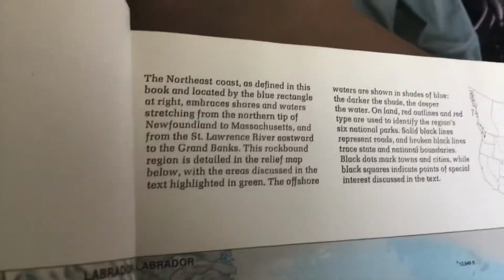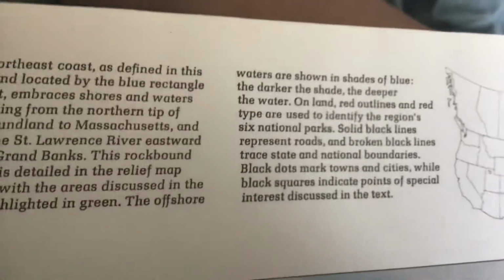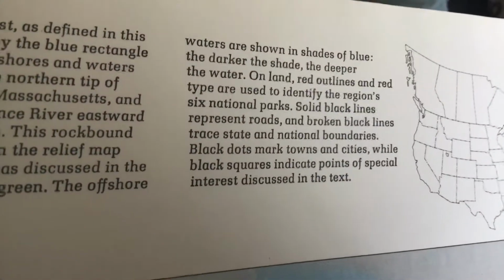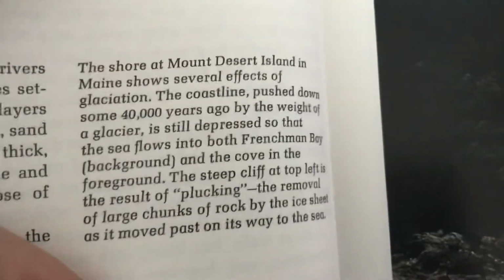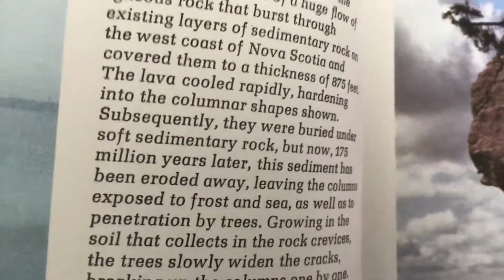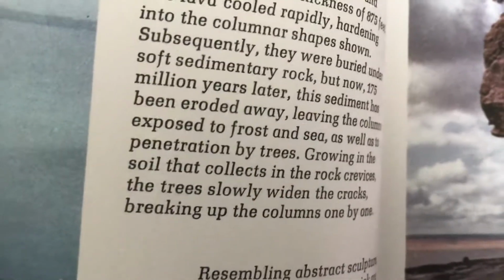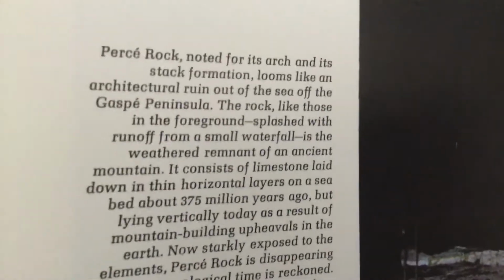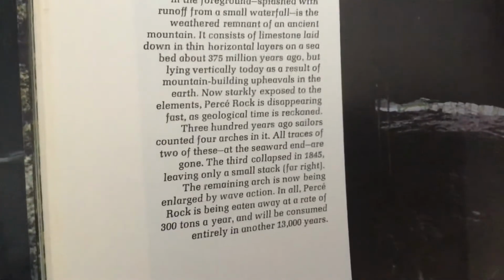The Northeast Coast with Brianna part 1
Welcome to The Northeast Coast! There will be lots of creatures and many fishing dangers here.